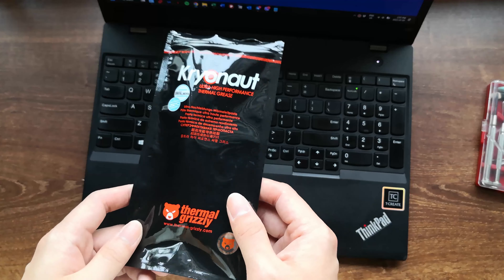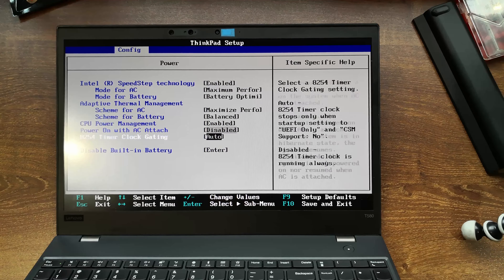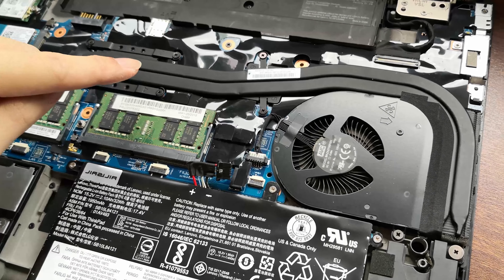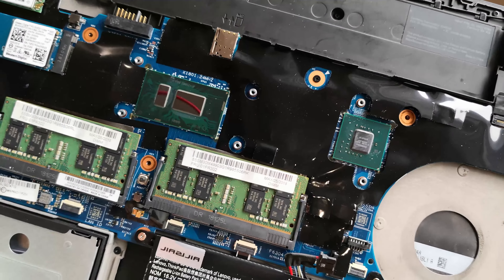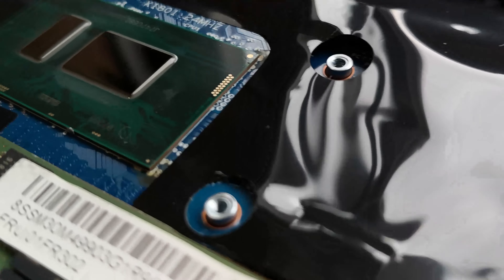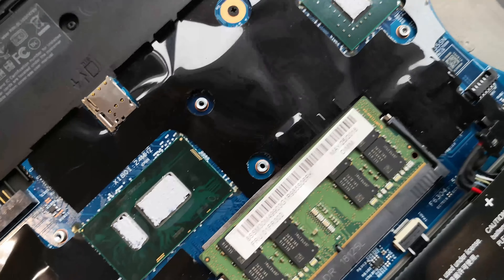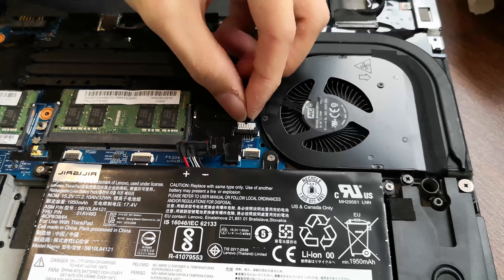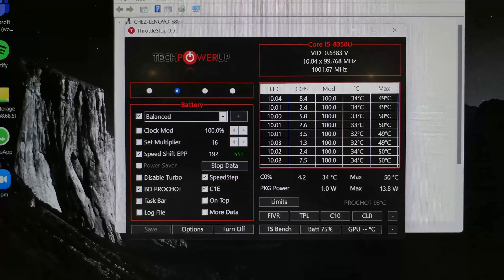How to Reapply Thermal Paste on Your Laptop CPU and GPU (with results) | Lenovo Thinkpad T580 P52s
A DIY video guide on reapplying the thermal paste on your laptop's CPU and GPU. In this video, I work on the Lenovo Thinkpad T580, which is almost identical to the P52s and very similar to the T480 (plus num pad). The concepts are generally the same for other manufacturers' laptops, but I highly suggest doing your own research in case special steps are needed when working on your laptop. Beginner-friendly with its step by step format.

00:00 - Intro and Prep
02:08 - Fan Removal
03:08 - Removing Old Thermal Paste
05:40 - Applying New Thermal Paste
09:02 - Validation

Some popular thermal paste options:
Thermal Grizzly Kryonaut (2g, what I used)
Thermal Grizzly Kryonaut (1g)
Arctic MX-4 (4g)
Arctic MX-4 (8g)
1/8"-thick foam tape (what I used, very handy for Auto DIY/rattle-hunting, too)